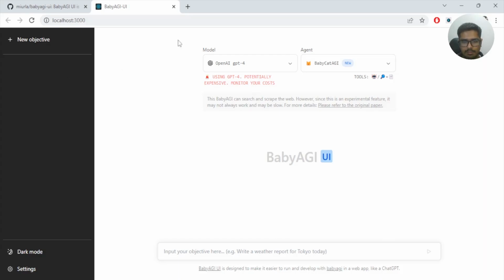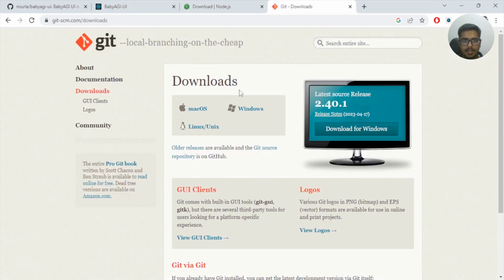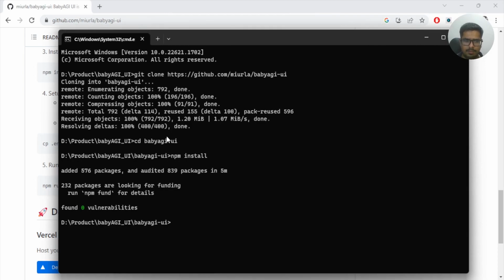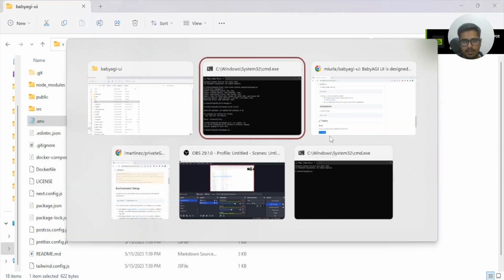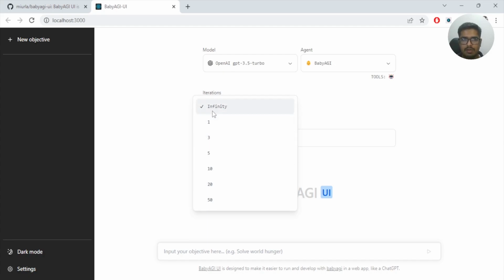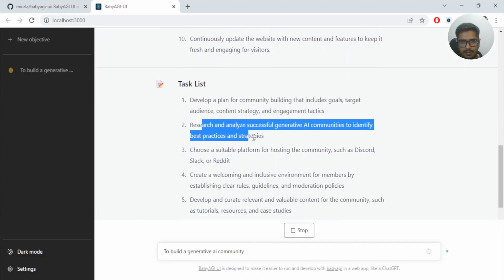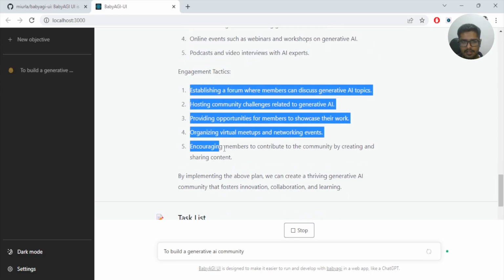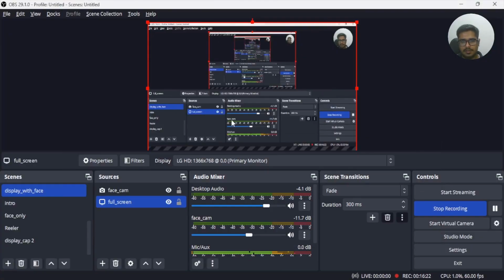An Autonomous GPT... with UI 👶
In this video, we'll look at babyAGI-UI. Enroll for the best Generative AI Course